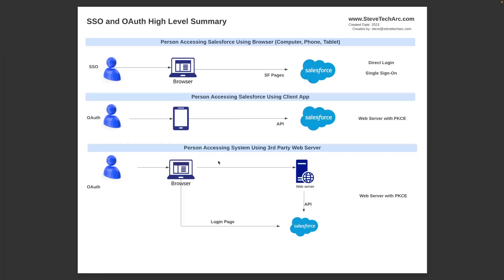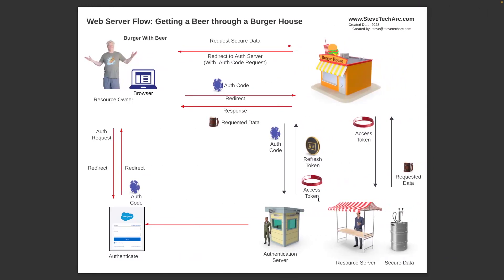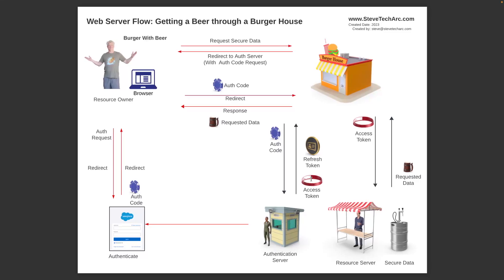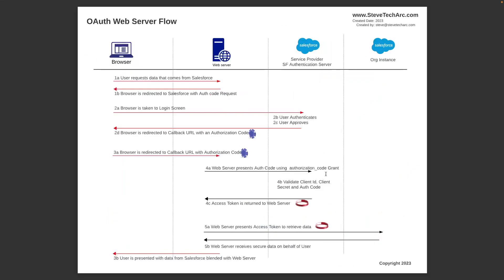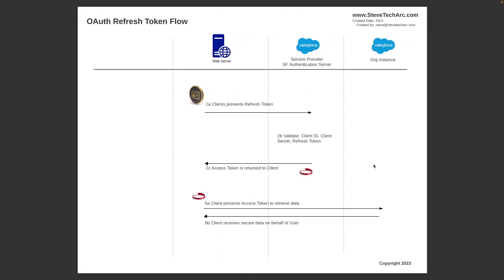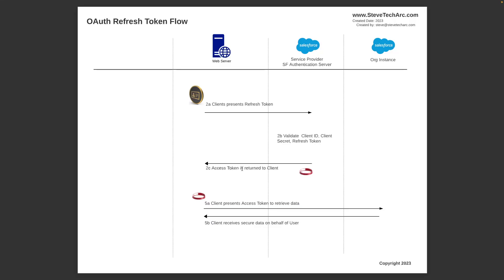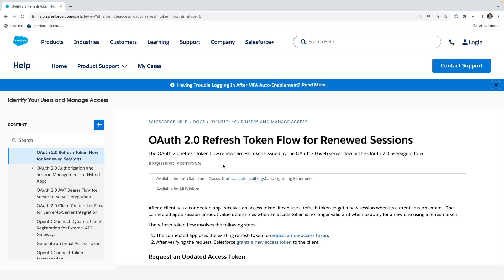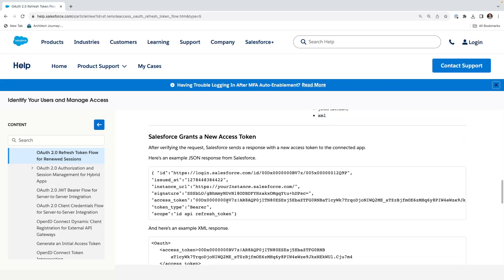Salesforce OAuth Refresh Token Flow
Continue our dive into the world of Salesforce security and identity with our latest video on the OAuth Refresh Token Flow.

This is a focused flow that, when paired with Web Server Flow, helps remove friction with the Users, removing the need for them to re-authenticate every day.

It can only be used under specific circumstances.  However, then it adds value to the User experience.

STA 3.18